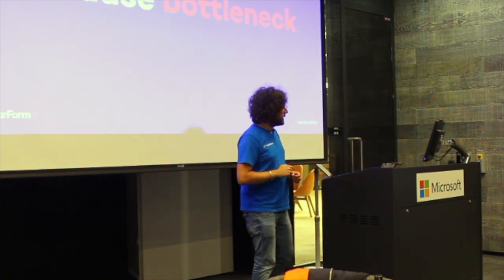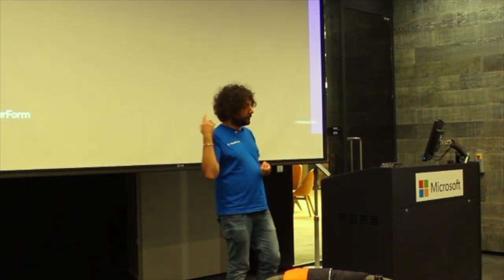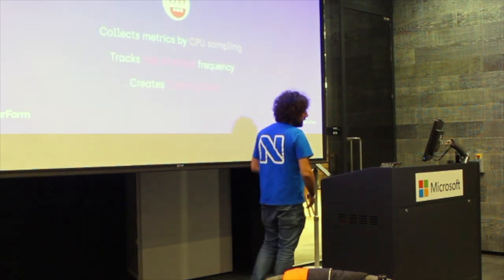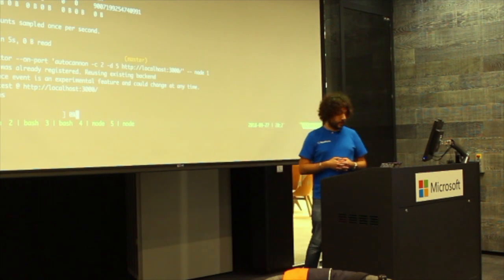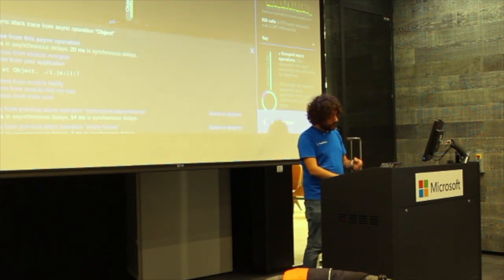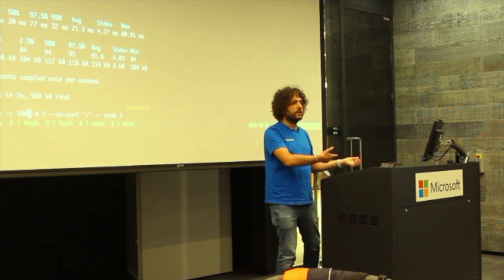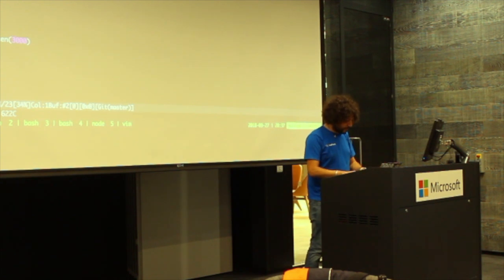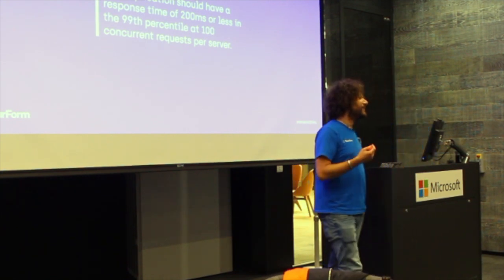A new way to profile Node.js - Matteo Collina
Node Clinic is a suite of Node.js diagnostic tools to identify & solve performance issues. One of the problems Node.js developers have to deal with is figuring out why their app is "slow". There aren’t many tools available to help dig into the fine detail of Node.js performance issues so we decided to create some. In a nutshell, Clinic simplifies the process of investigating and fixing performance issues in your Node.js applications.

Venue: Microsoft Dublin
Event: Node.js Dublin meetup